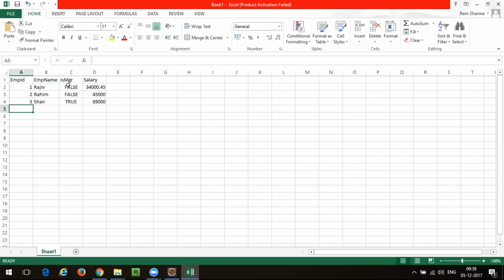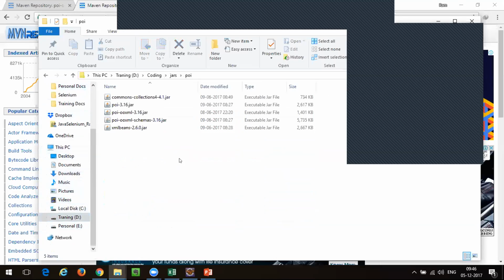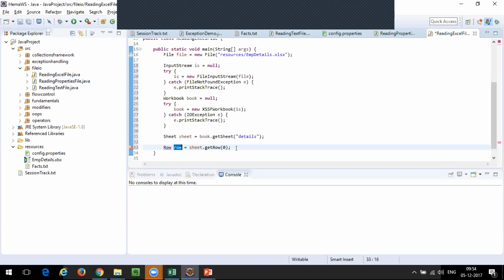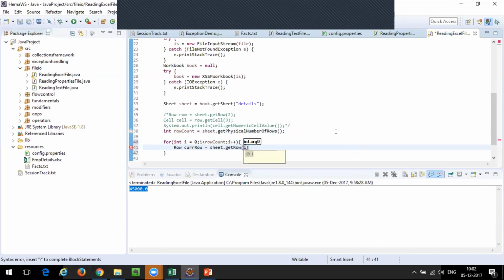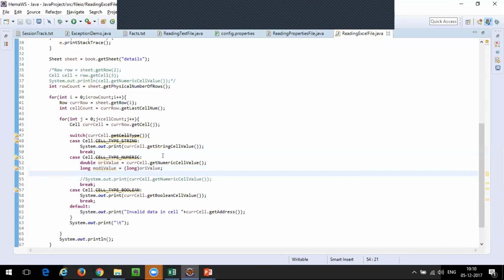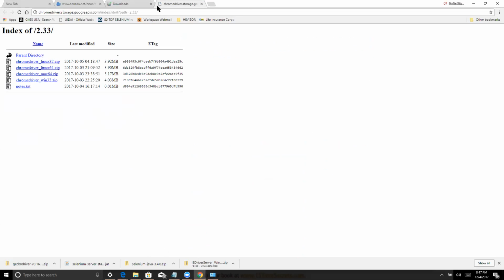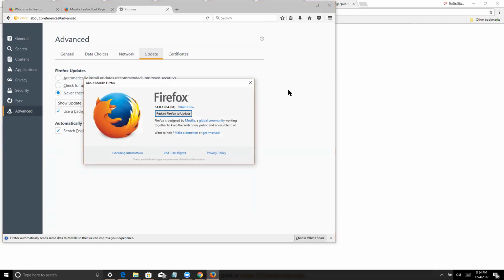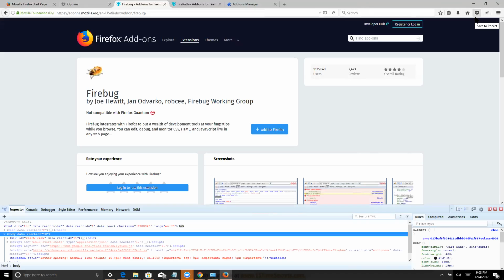Session 9 4th Dec 2017